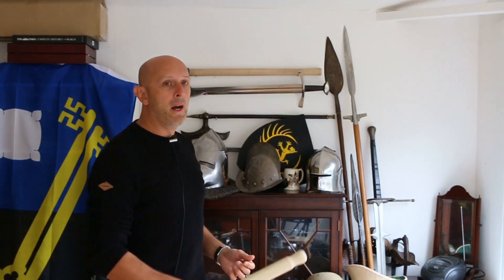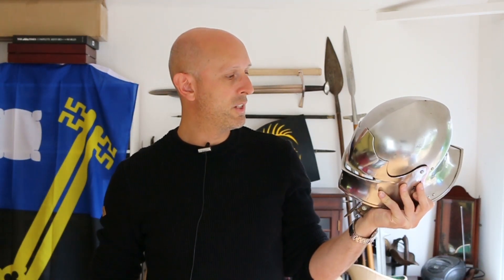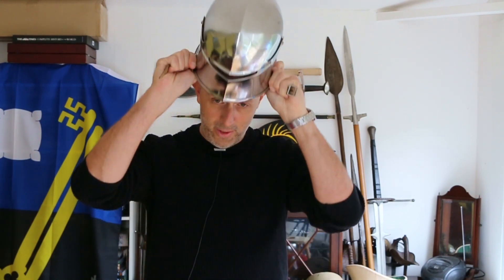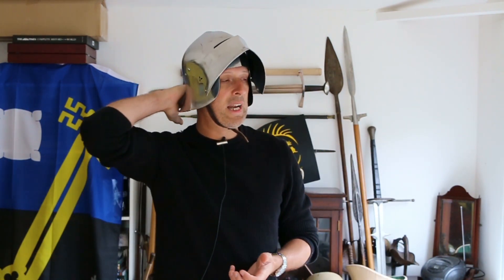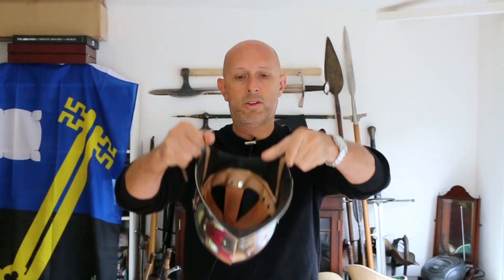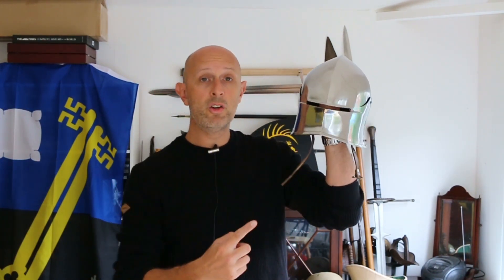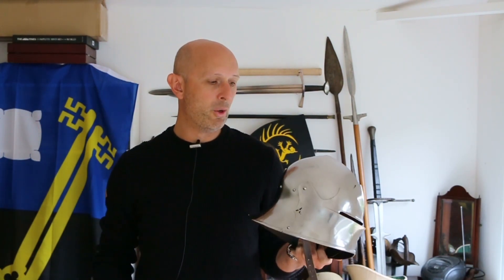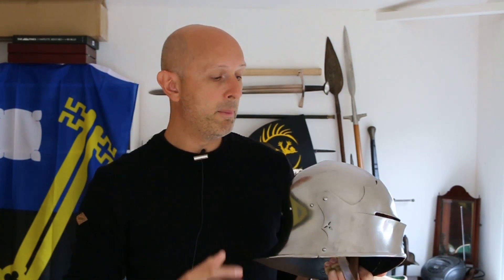Medieval Helmet Noise!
Medieval Helmet Noise! They can be really quiet or really loud.